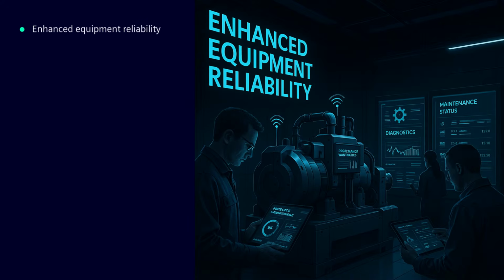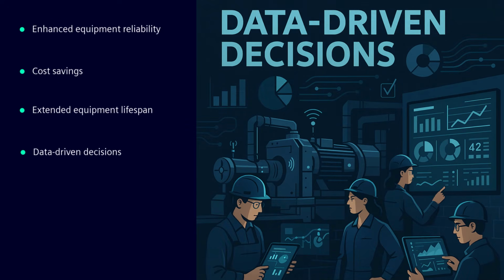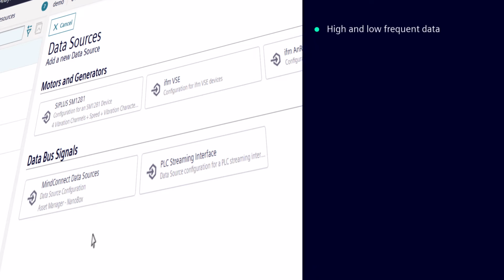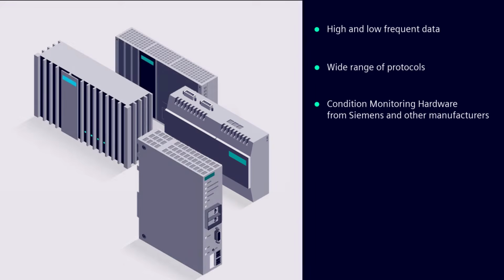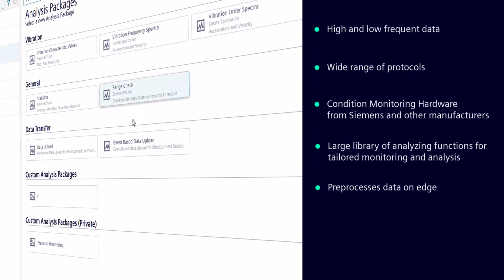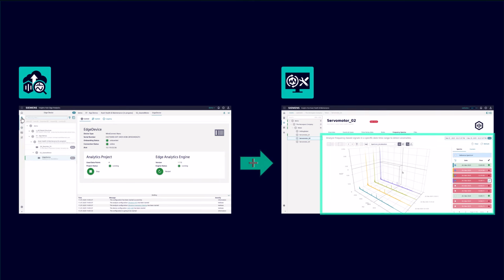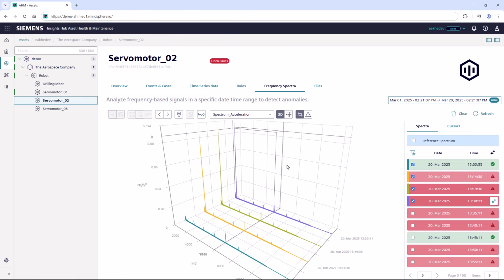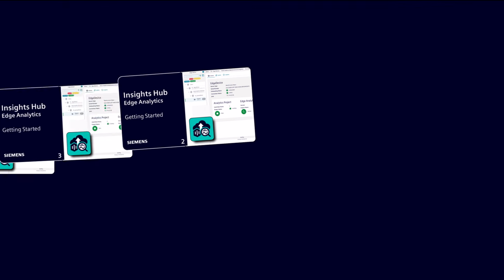Insights Hub Edge Analytics - Introduction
This is an introductory video that provides a concise overview of Insights Hub Edge Analytics and its key features and benefits. It also demonstrates how it serves as the edge-based condition monitoring module of the overall data-driven maintenance solution Asset Health & Maintenance enhancing its predictive capabilities.

This video is part of the Insights Hub Edge Analytics Video Series where we will present the various functionalities and use cases of this application.

Chapters:
00:00 - Introduction
00:20 - Condition Monitoring
01:18 - What is Insights Hub Edge Analytics
01:51 - Main capabilities of Insights Hub Edge Analytics
02:30 - Insights Hub Asset Health & Maintenance in combination with Insights Hub Edge Analytics

Product Manager / Product Owner: Fernando Martinez Calderon / Stephan Dolfus
Edit, video organization: Jens Kautler

Some pictures are generated by AI

Subject to changes and errors. The information given in this video only contains general descriptions and/or performance features which may not always specifically reflect those described, or which may undergo modification in the course of further development of the products.
The requested performance features are binding only when they are expressly agreed upon in the concluded contract. All product designations may be trademarks or other rights of Siemens AG, its affiliated companies or other companies whose use by third parties for their own purposes could violate the rights of the respective owner.